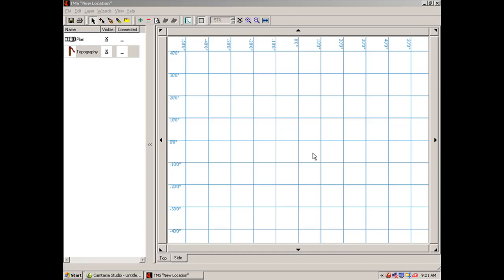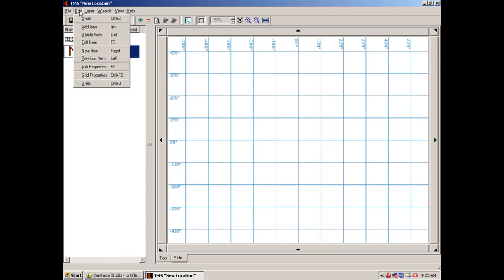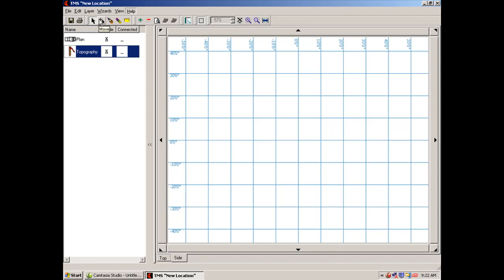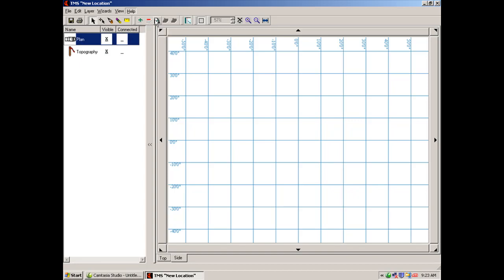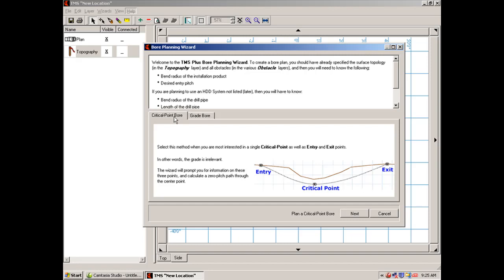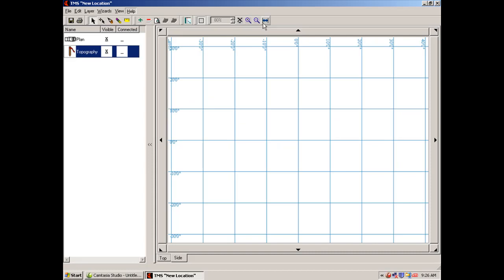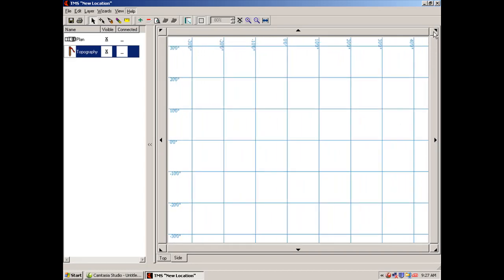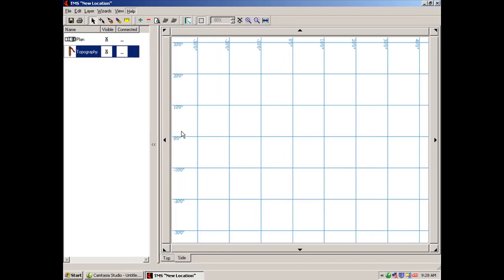7 Menu Bar and Tool Bar Functions